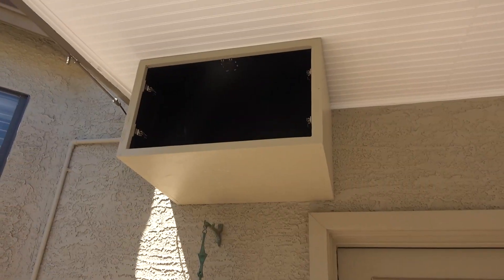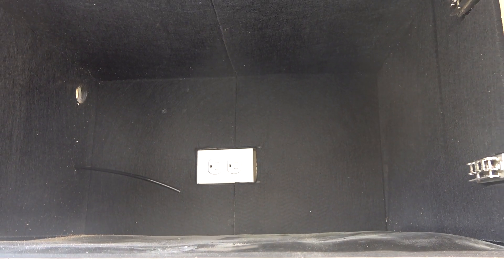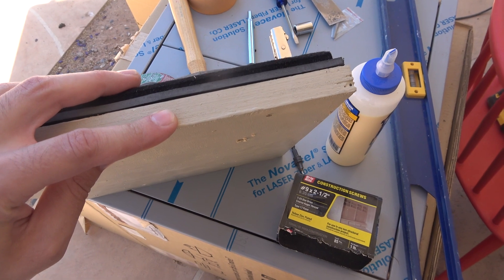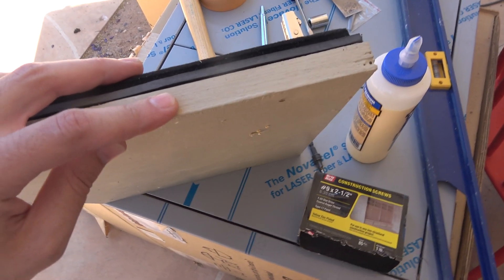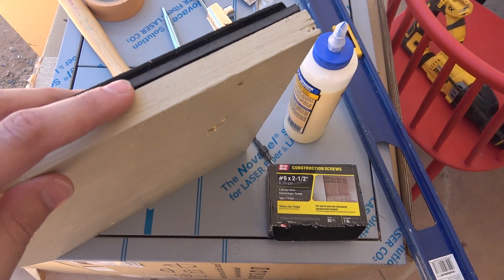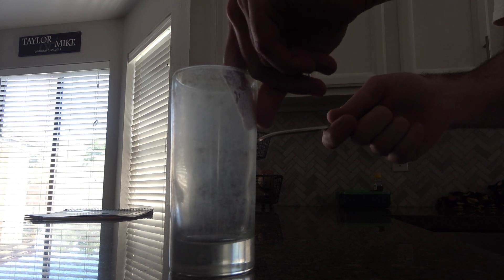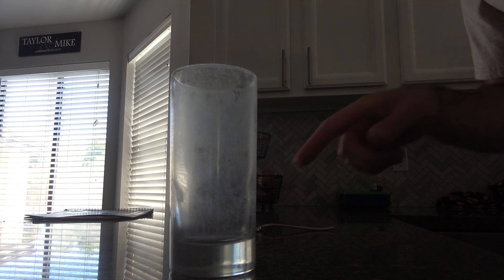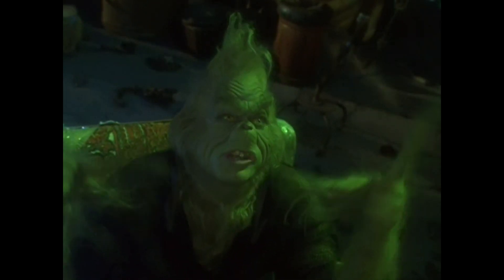Blocking Pump Noise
Everyday Engineer #18 - Sound Reduction of a Misting Pump

Today, I discuss the basics of sound proofing.